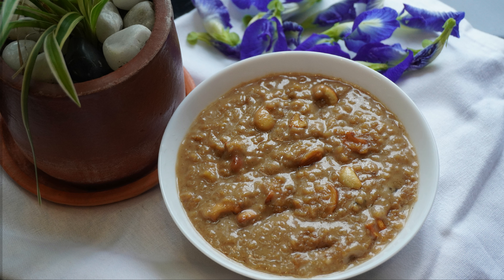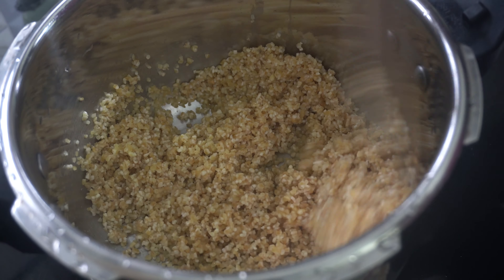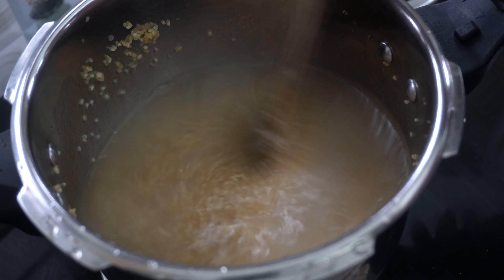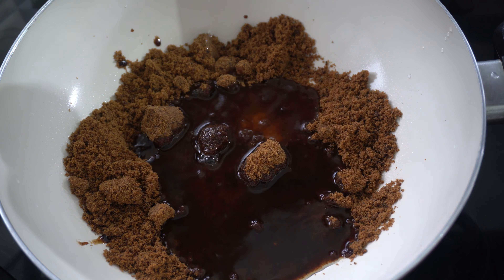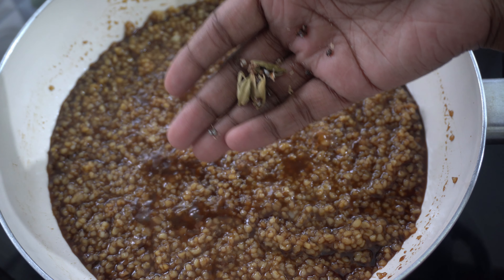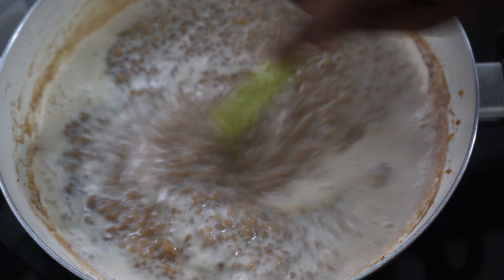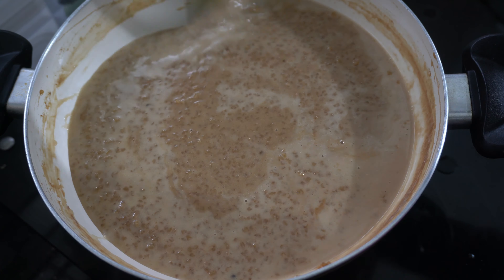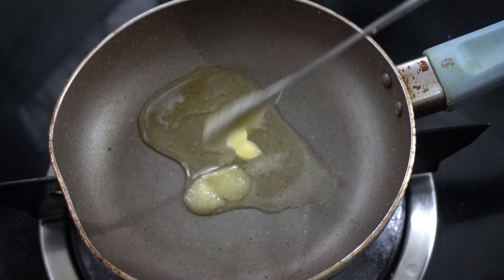നുറുക്ക് ഗോതമ്പു പായസം | broken wheat payasam | gothambu payasam | onam special | Ayaan’s kitchen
Broken wheat payasam
1/2 cup broken wheat
1/2 cup jaggery
1 cup milk
1/2 cup thick coconut milk
2 tsp + 2 tsp + 2 tsp ghee
2 cups water
3 - 4 cardamom
2 tbsp cashew nuts
2 tbsp raisins